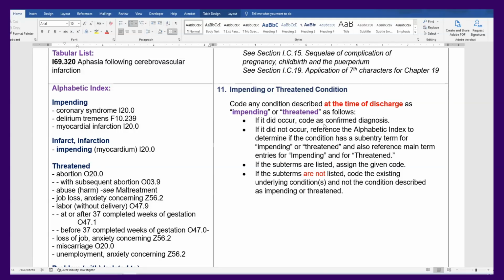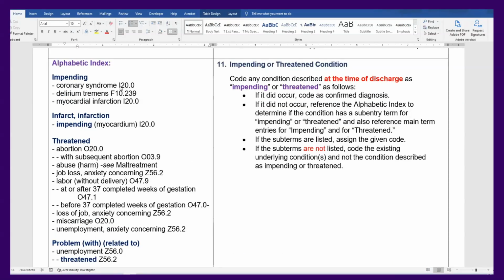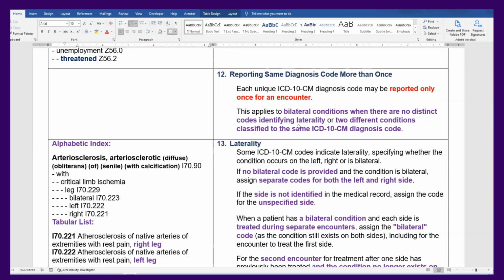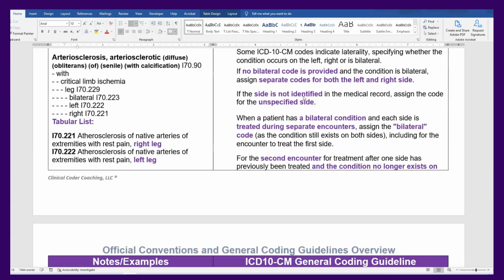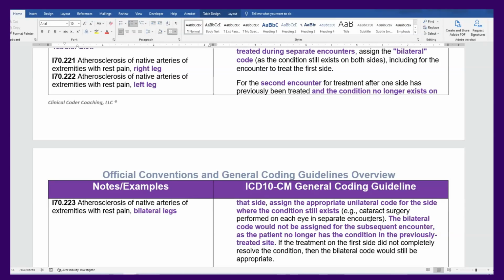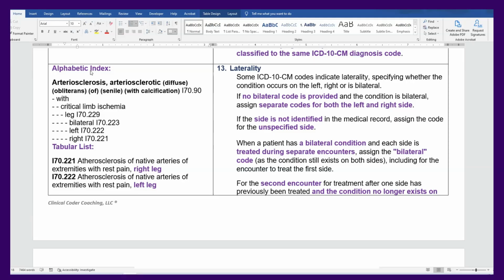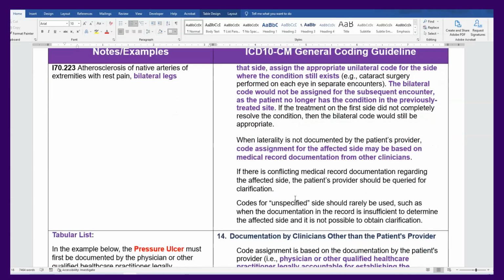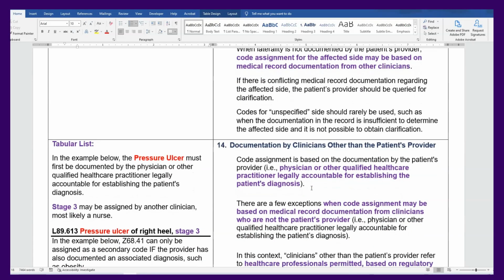Day 15 2026 ICD 10 CM General Coding Guidelines Overview Part 4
Welcome back to week three! This video provides an essential overview of the ICD-10-CM General Coding Guidelines for 2026, focusing on how to handle an "Impending or Threatened Condition." We'll break down the nuances of proper diagnosis code assignment, offering valuable medical coding tips for beginners and seasoned professionals alike. This medical coding tutorial will help you navigate complex scenarios and ensure accurate documentation.